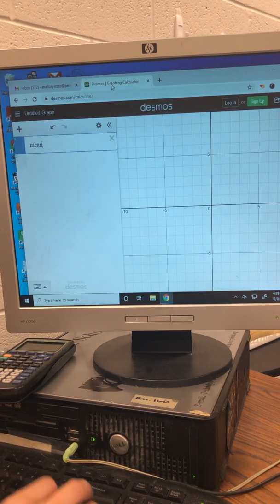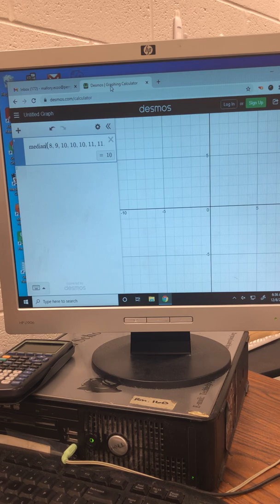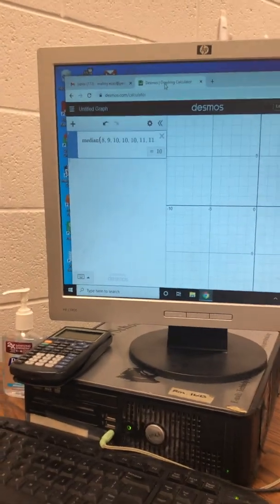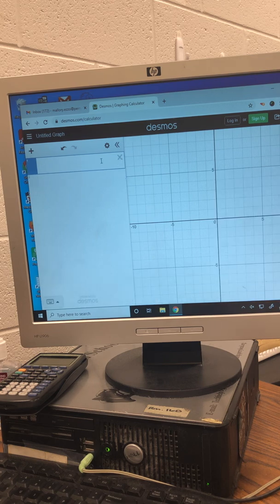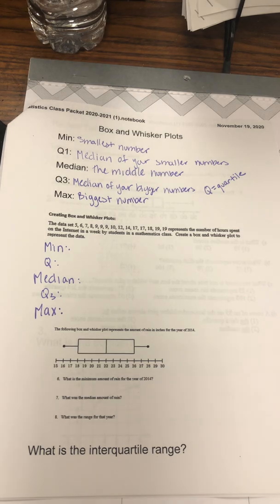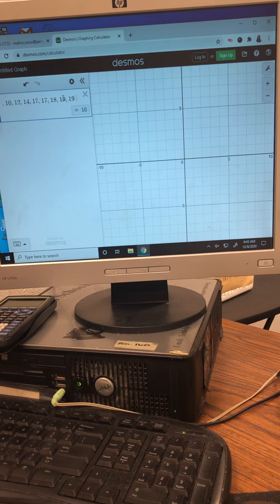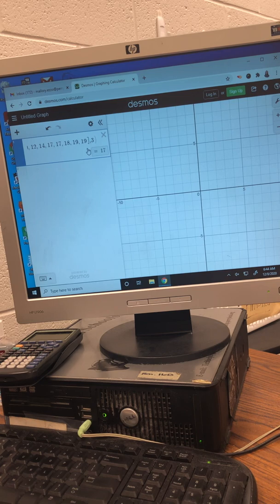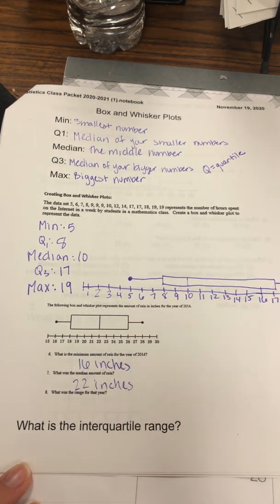Box and Whisker Plots